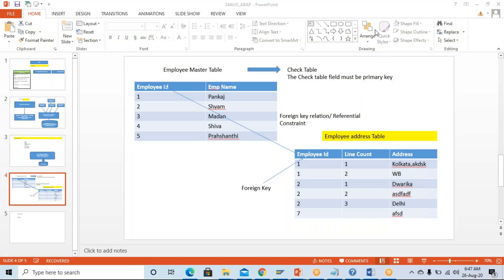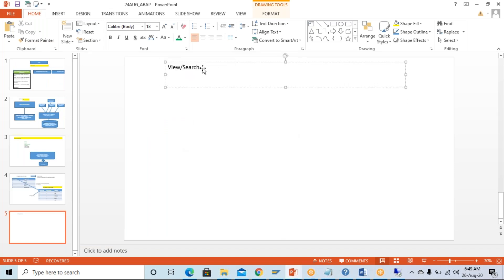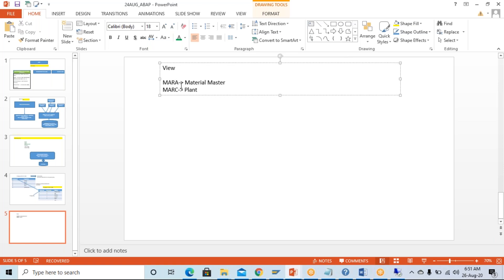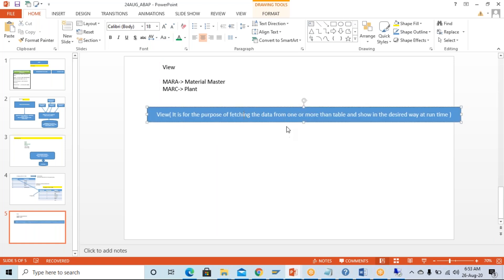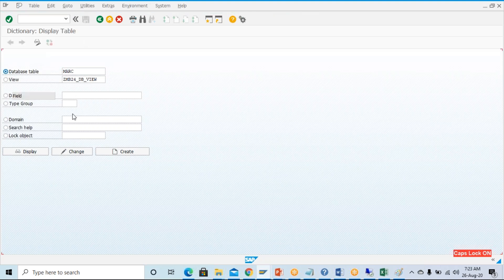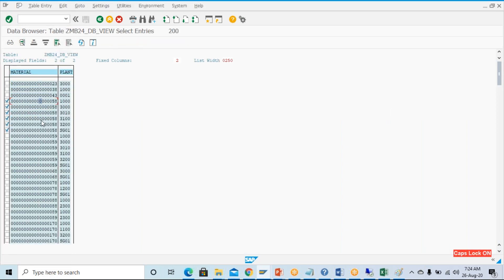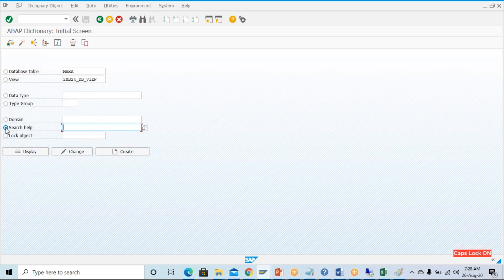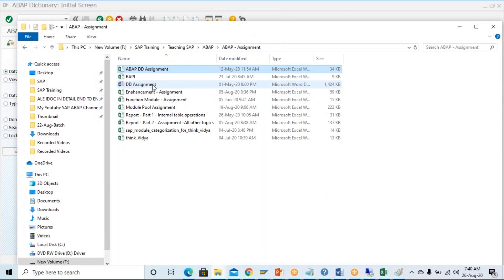ABAP TUTORIAL FOR FRESHERS | BEGINNNERS | For Functional Consultant|| Class 3 || DD2 || Part 2 || T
ABAP For Functional Consultant. I have kept only the Important topic from From Functional consultant point of view.

Free SAP ABAP Tutorial for Functioanl Consultant
Best SAP ABAP Tutorial